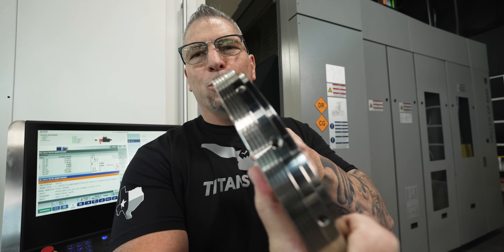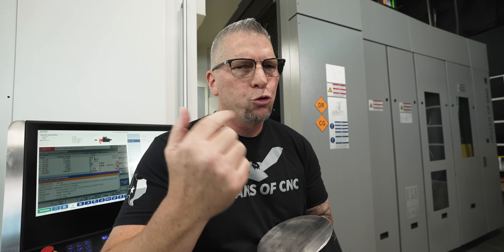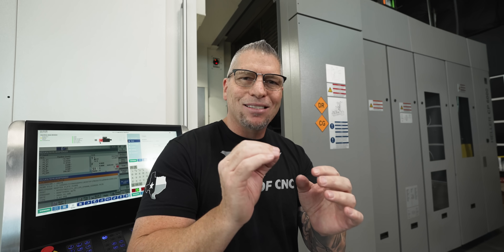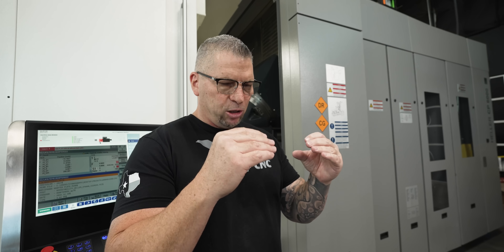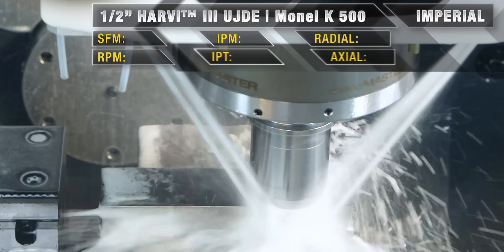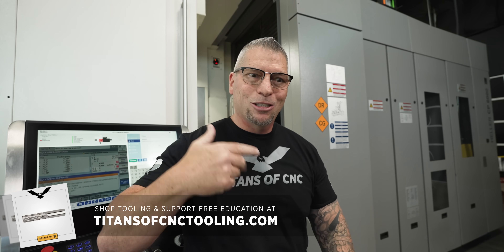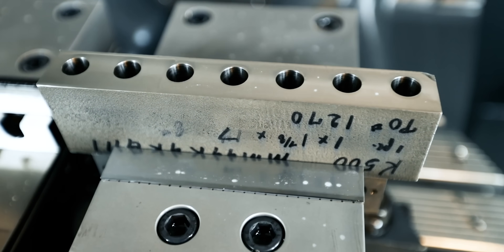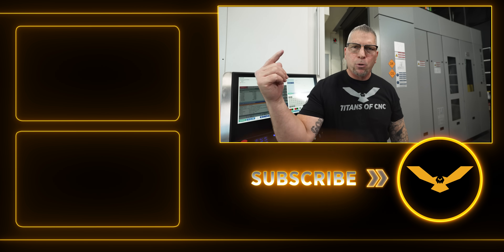How to CNC Machine Monel K500 | HELLER CP6000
Monel K500 is one of the Toughest and Expensive Materials to Machine. Get Educated on this Super Alloy and Learn Exactly How To Run It.

0:00 Monel K500 Rocket Part
1:16 Raw Monel K500 Project
2:06 INCONEL
2:28 What is Monel?
4:25 What is K500 made of?
6:11 Milling Monel K500
7:50 Buy These Tools
8:37 Drilling Monel K500
10:29 Conclusion